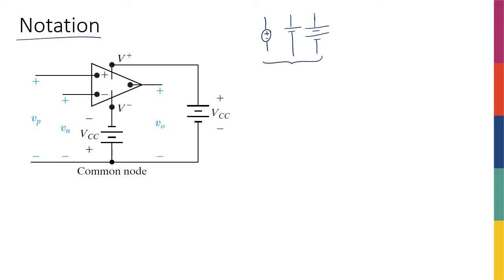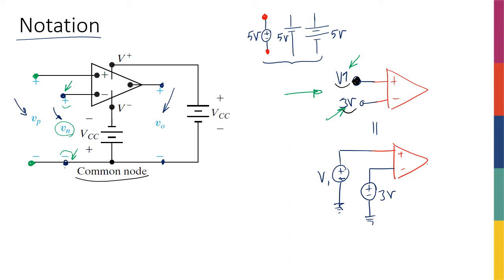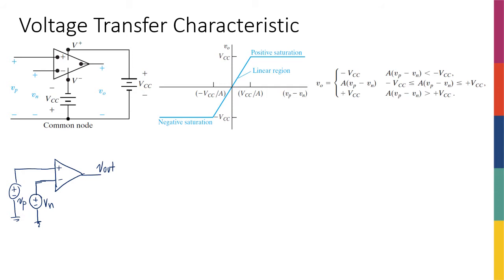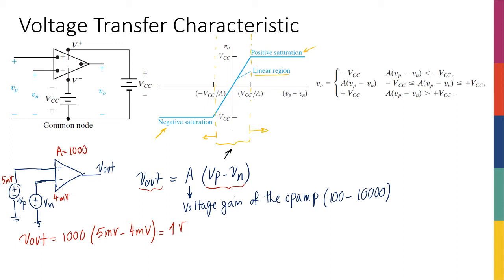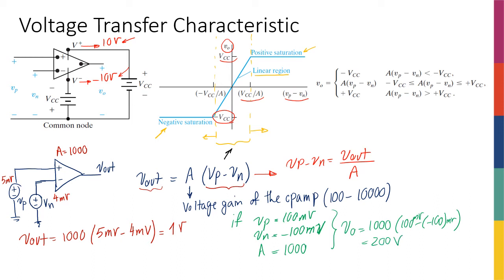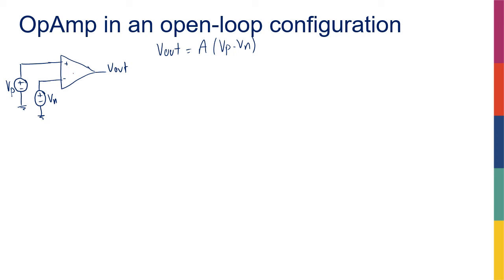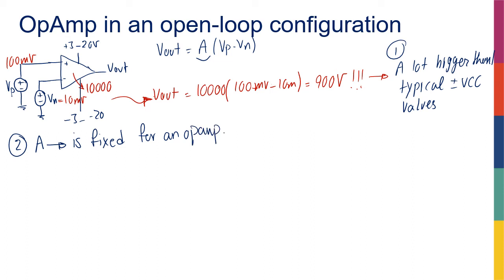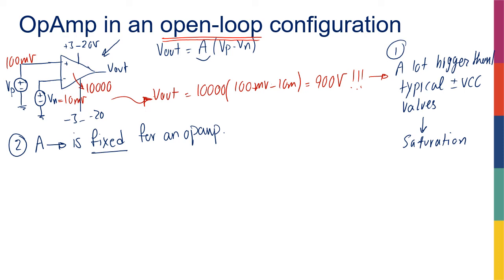Week6 - OpAmp Basics